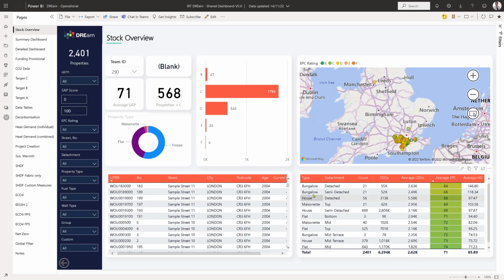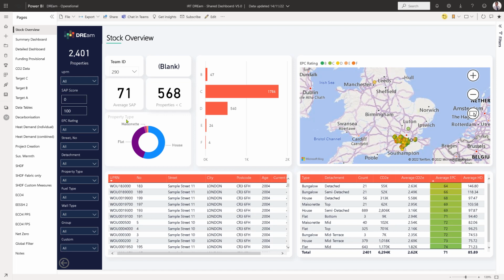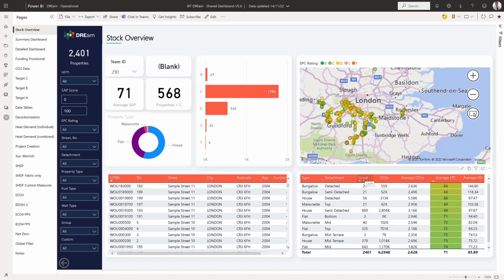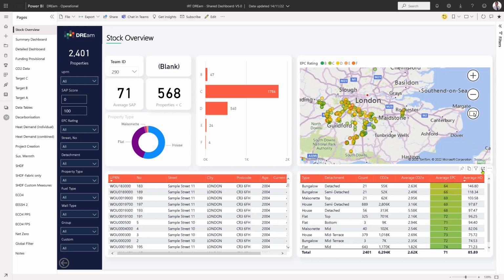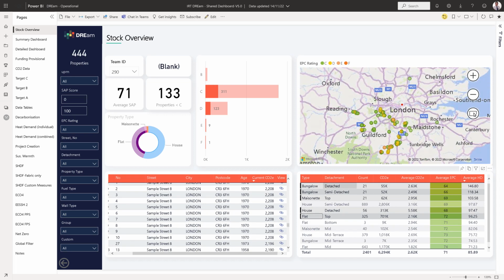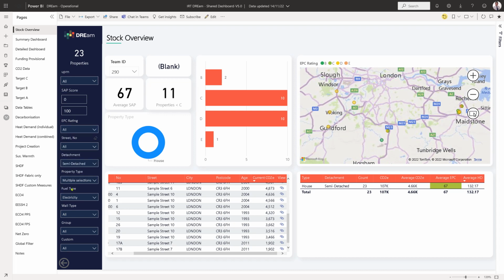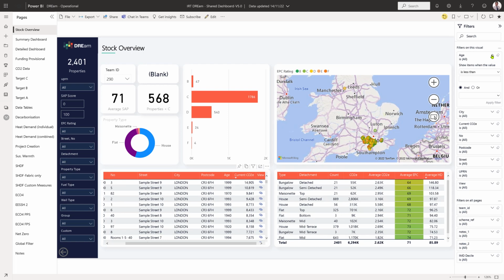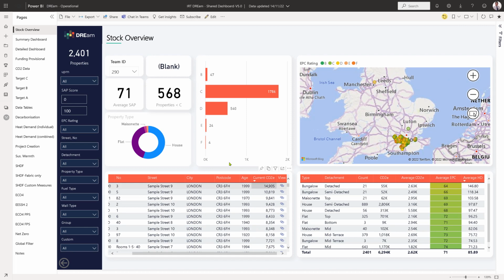DREam Reports Stock Overview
Discussion on the report page - Stock overview